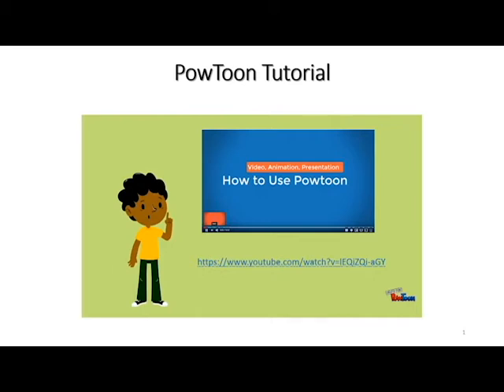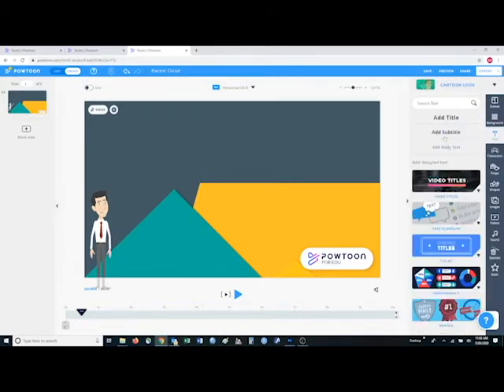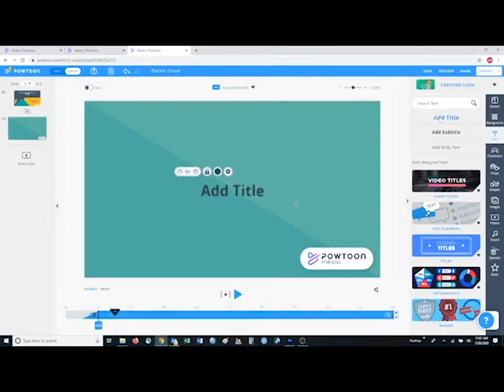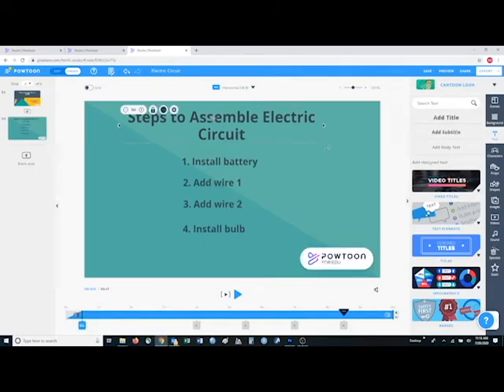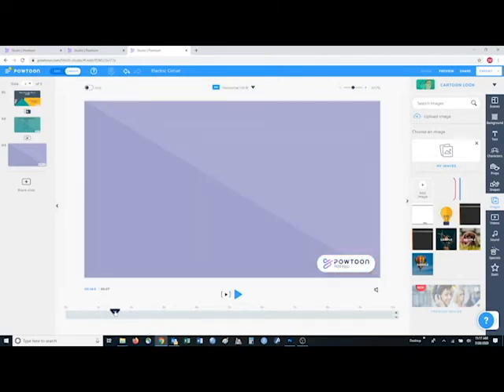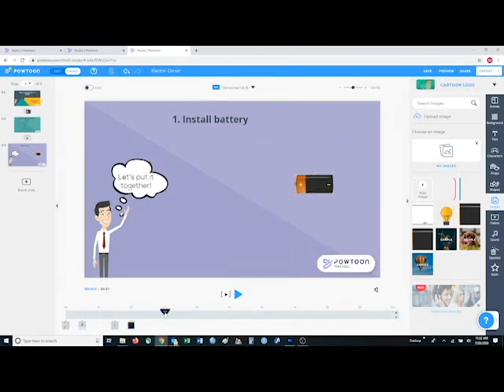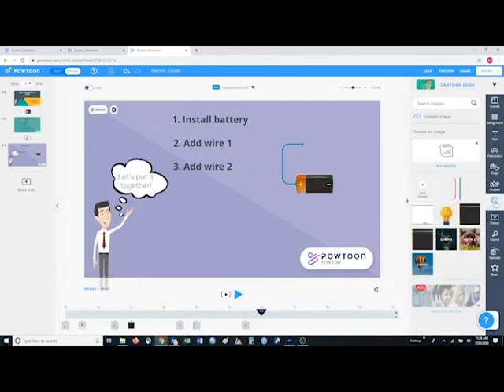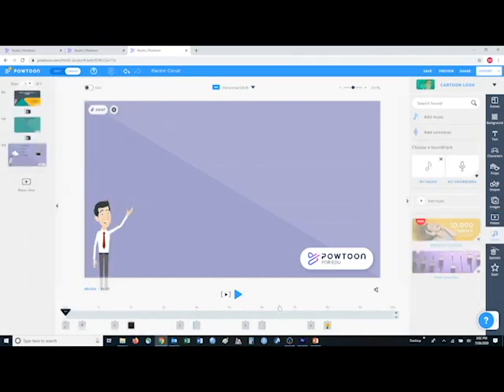PowToon Tutorial 1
This lecture contains PowToon Tutorial 1